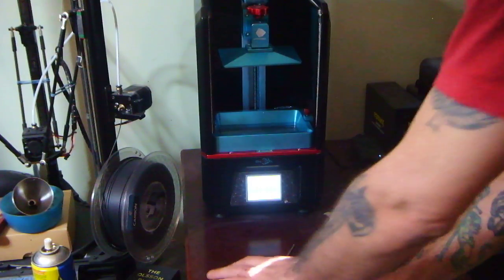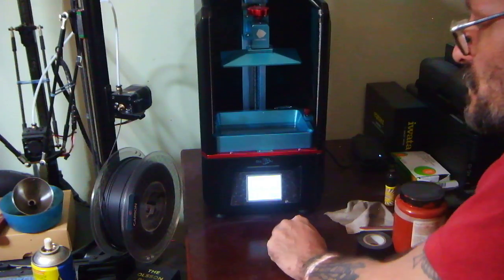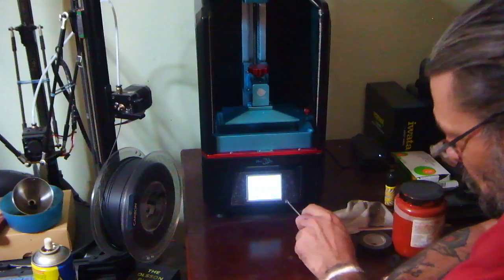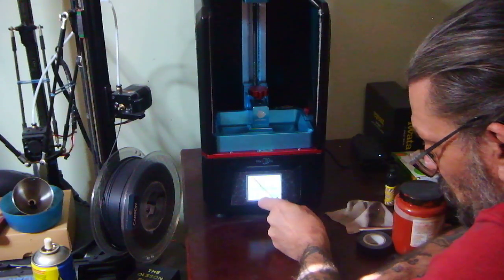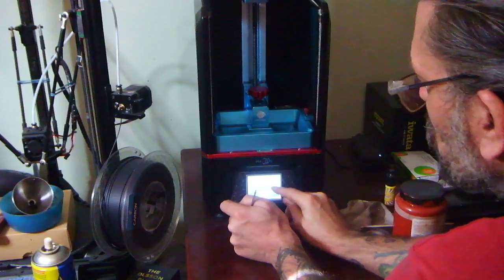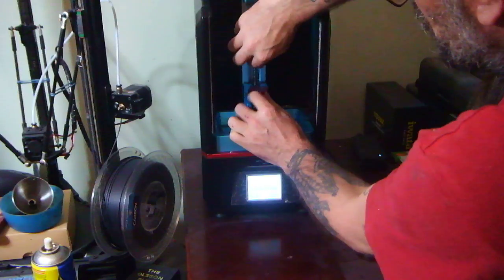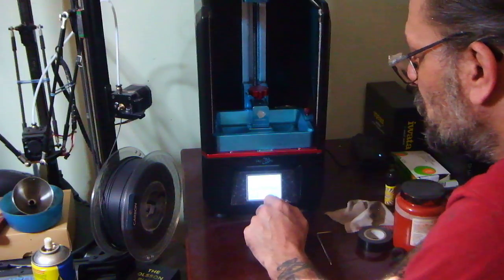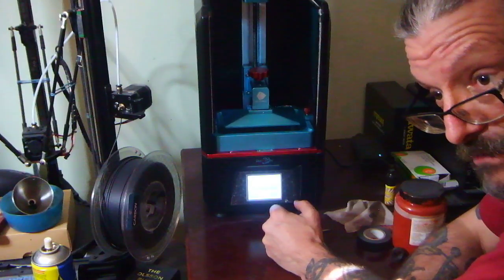Levelling the flint read way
How to level the photon print plate with the Flint Read method